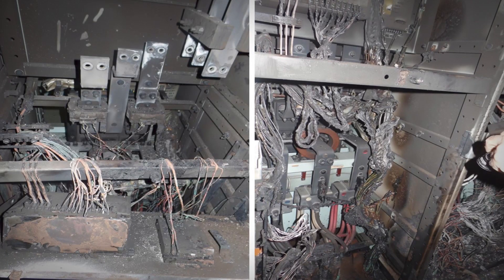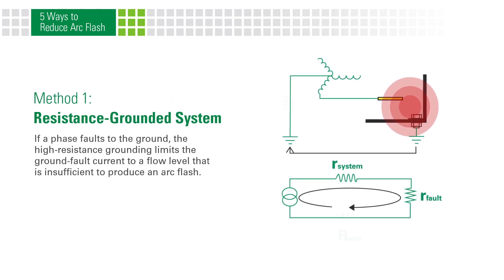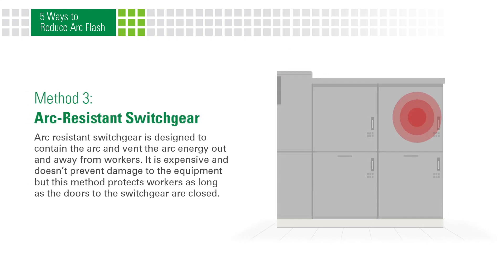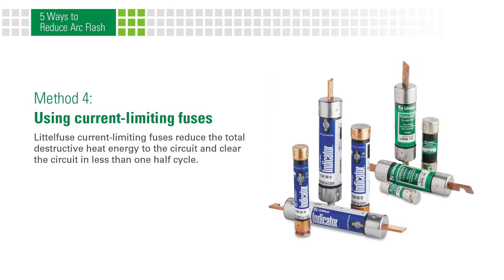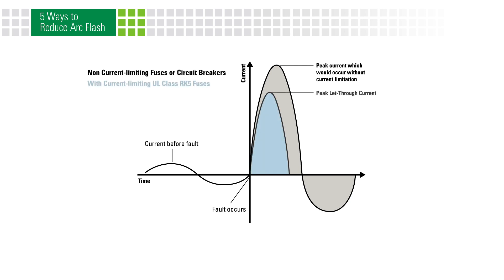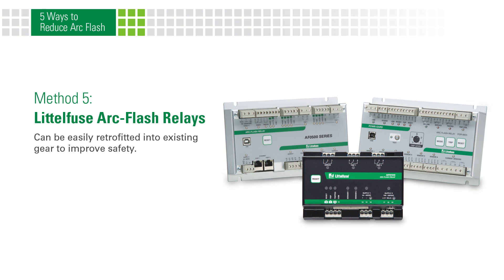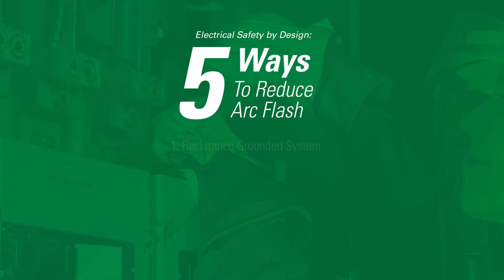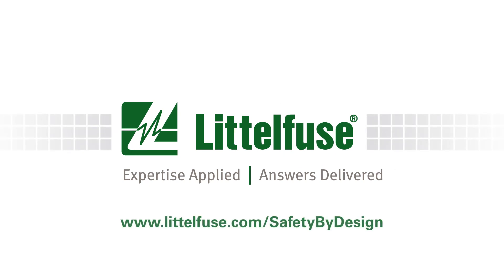5 Ways to Reduce Your Risk of Having an Arc Flash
Arc-flash events are dangerous and potentially fatal to personnel. Here are five ways to reduce your risk of arc flash.